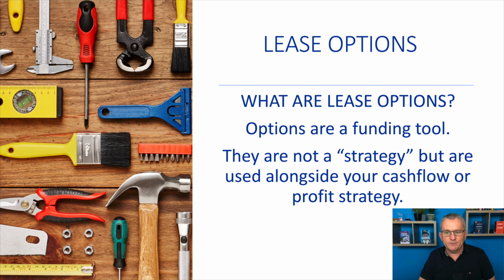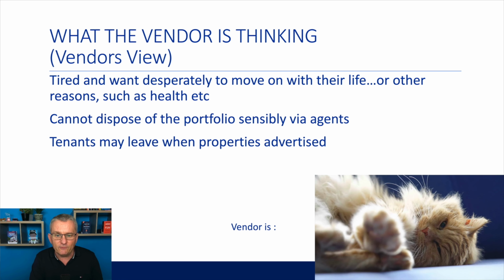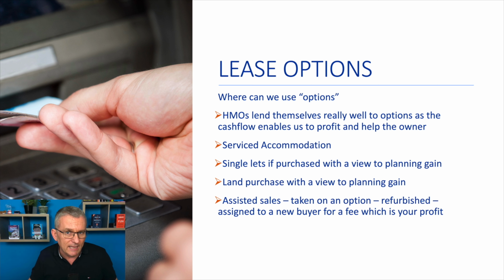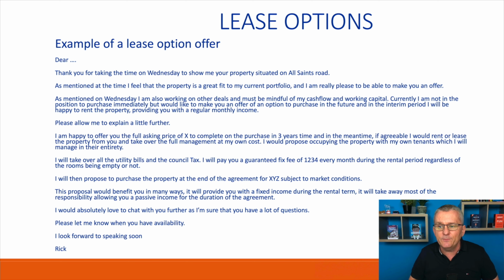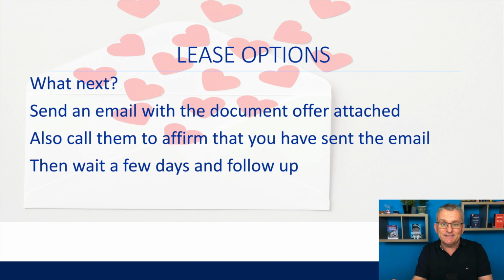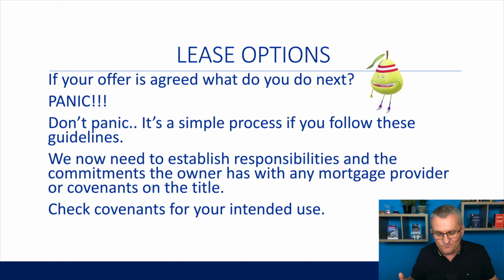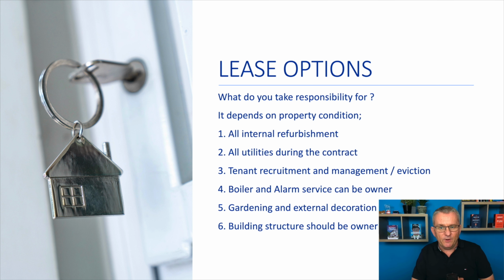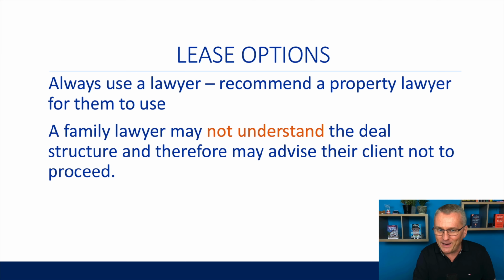How to invest in property now without huge deposits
You've more than likely heard about buying a house for a pound right? Lots of people use this as a hook to get people interested, but the reality is that nobody is own to sell you their house for a pound.  What they actually mean is that you can "control" the property under a "lease option" agreement which means you can cash flow the property now, make money and then buy it in the future for a pre agreed price.
There are many things to consider with the strategy, so please watch this quick video which explains more.